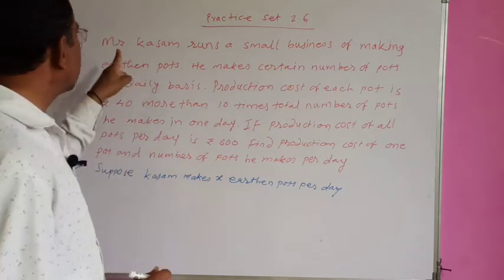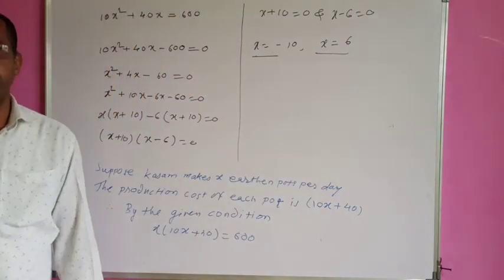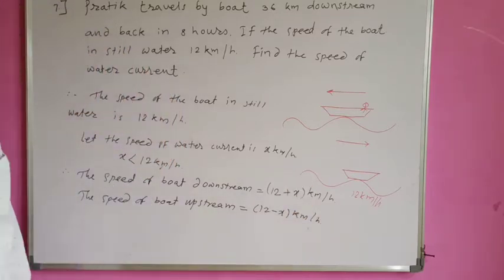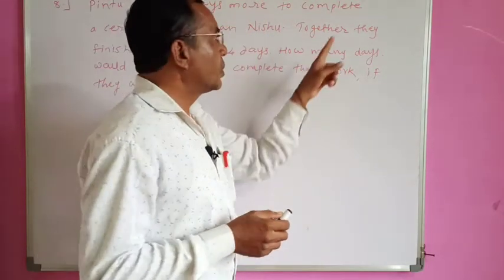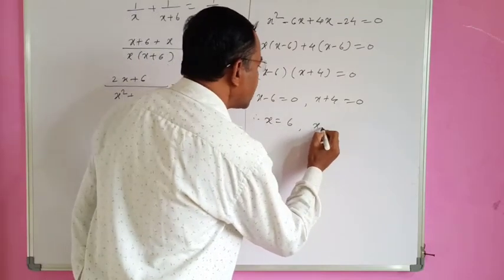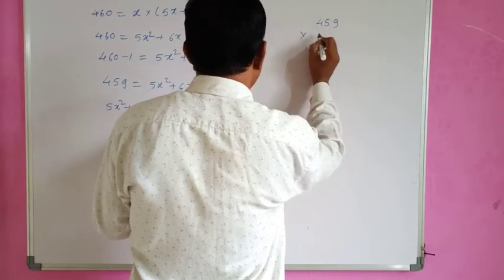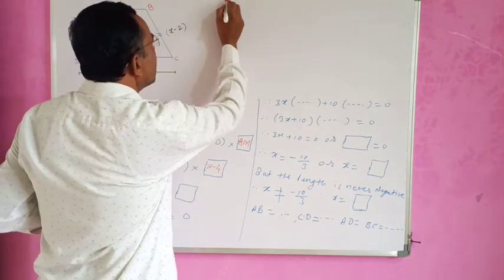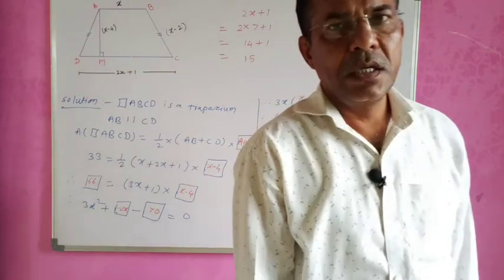Math In Simple Way. Quadratic Equation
Practice set 2.6 Ex. No. 6, 7, 8, 9, 10